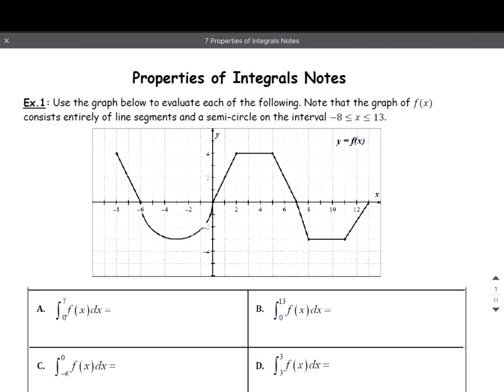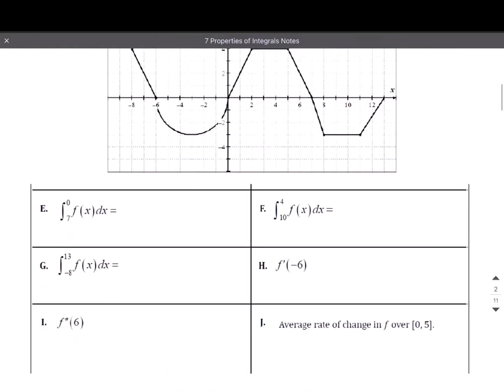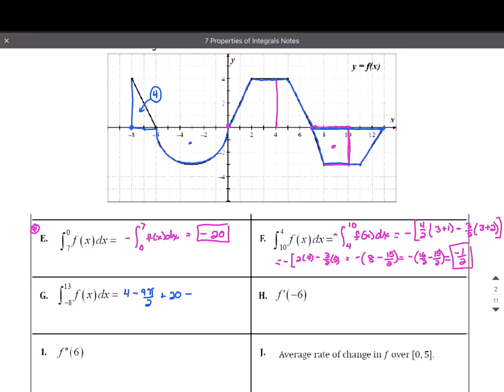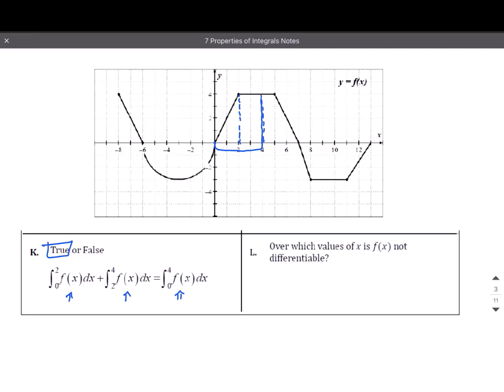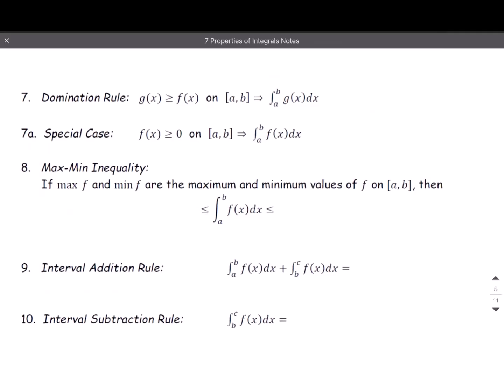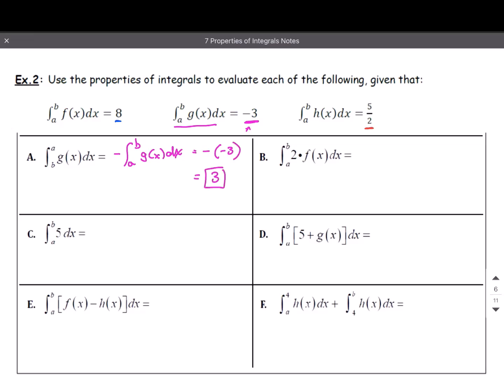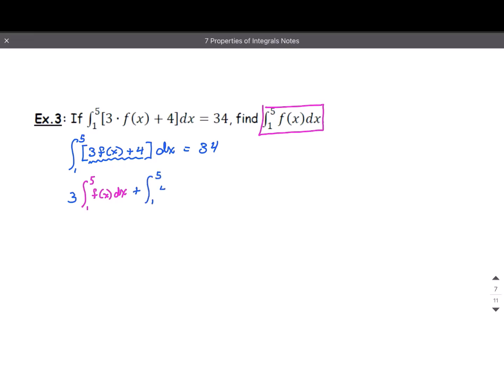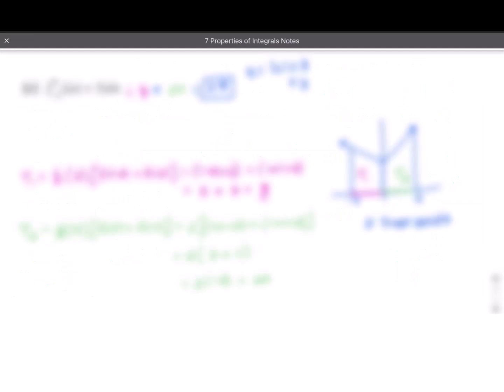7 Properties of Integrals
In this video we will use a graph of a function to evaluate limits, with a couple of review derivative questions thrown in as well. Using the previous examples as a guide, we will look at the properties of integrals and apply them to some analytic problems. (All without the Fundamental Theorem of Calculus.)